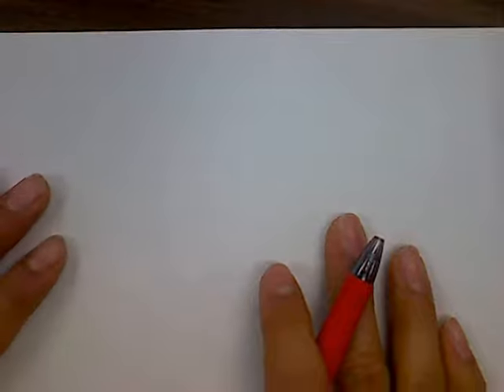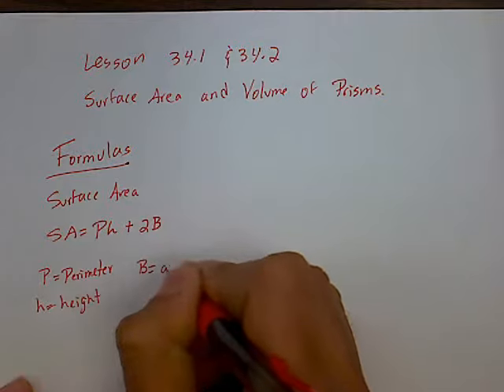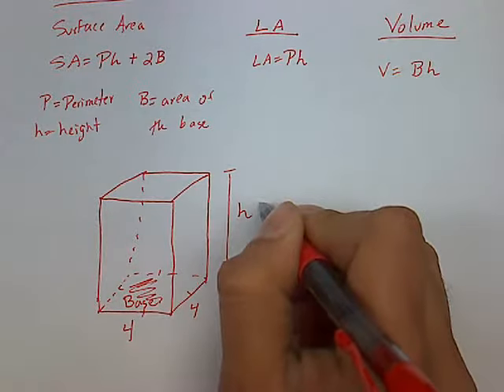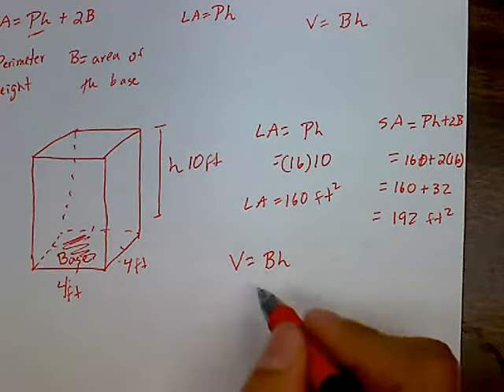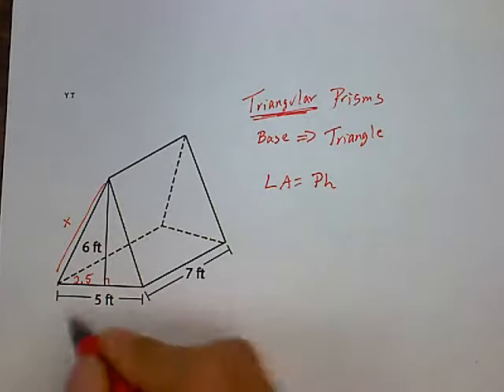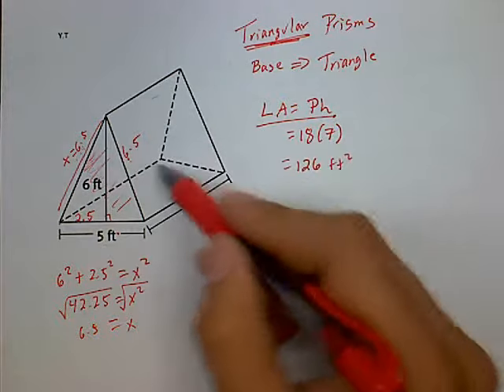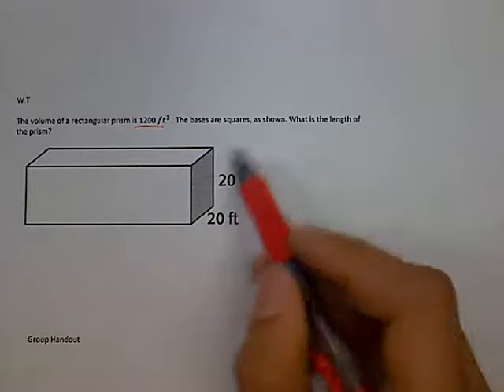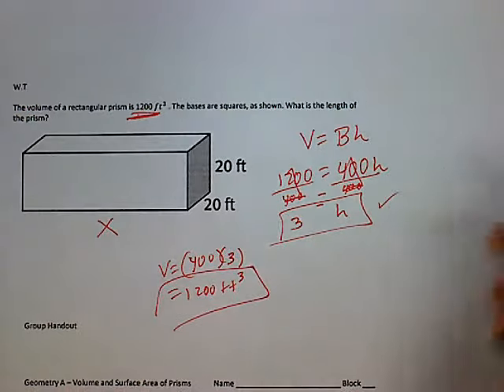34-1 Surface area and volume of Prisms